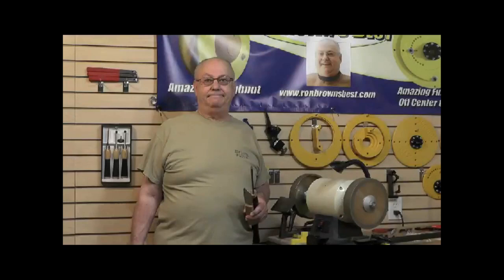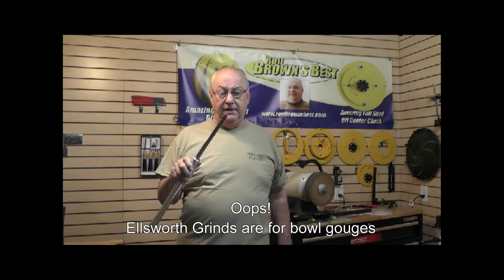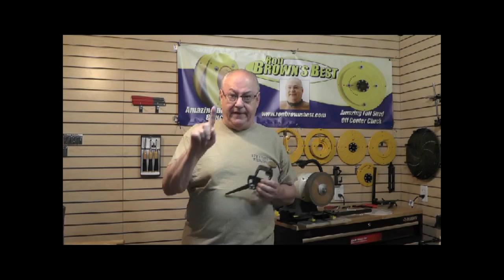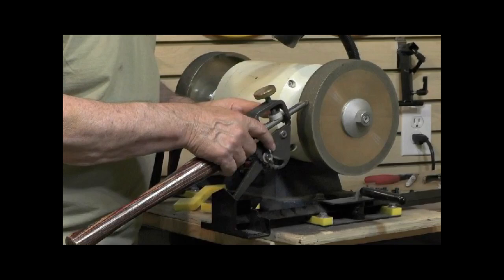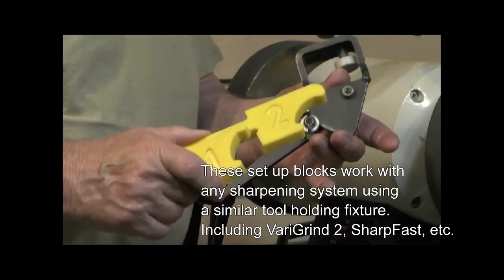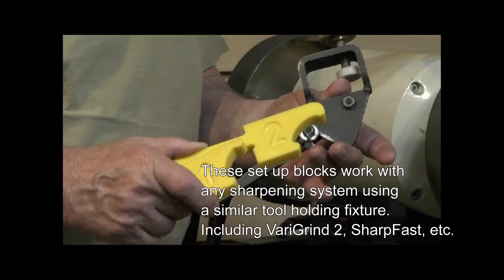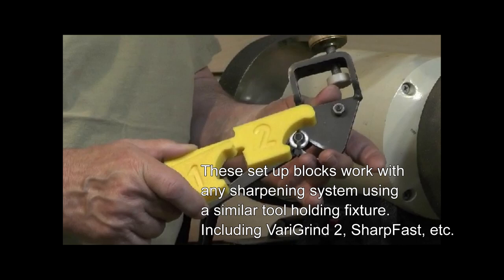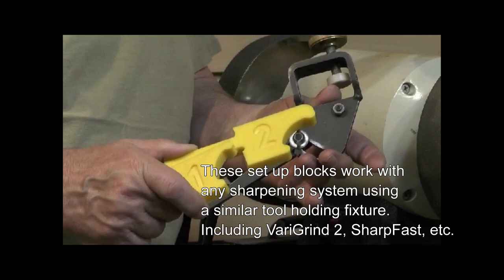Gouge Set-Up Blocks - Quickly and Accurately Sharpen Bowl and Spindle Gouges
Ron uses two set up blocks to properly set up HSS wood lathe tool jigs. They make sharpening bowl gouges and spindle gouges quick, easy, and repeatable. They are inexpensive but priceless. Remove the least amount of steel possible and achieve a razor-sharp cutting edge in seconds instead of 10-20 minutes.

Ready to SAVE time?